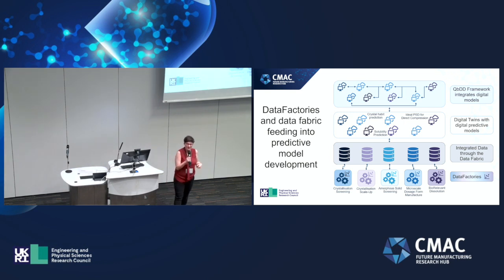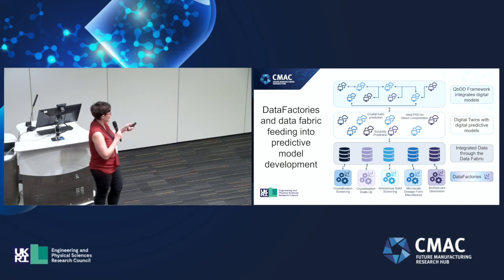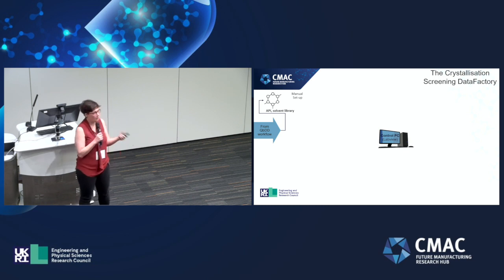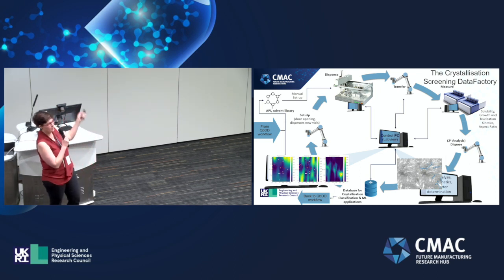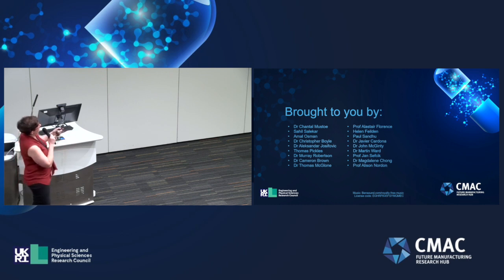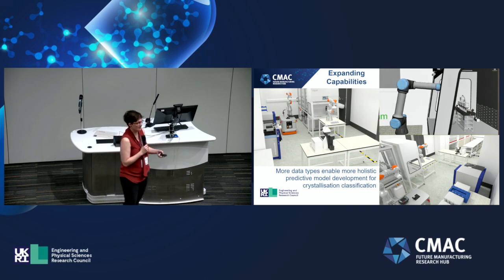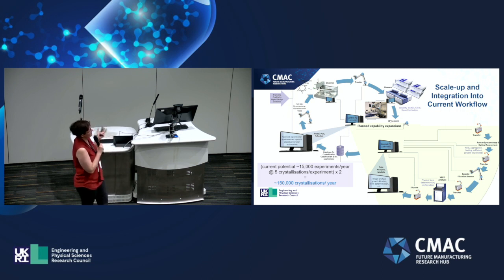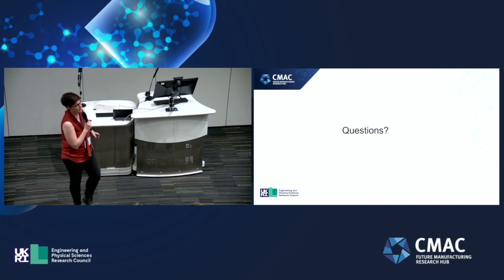Dr Chantal Mustoe on Autonomous DataFactory for the Small-Batch Cooling Crystallisation of APIs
CMAC Open Days 2023's "DataFactories and Model Driven Experiments" session. Chantal's presentation was on an Autonomous DataFactory for the Small-Batch Cooling Crystallisation of Active Pharmaceutical Ingredients.

Chantal is a CMAC Hub Research Fellow and is responsible for research strategy and coordination of the Hub’s DataFactory project. She also supports the Pharmaceutical Manufacturing Science and Engineering Research group led by Alastair Florence and Cameron Brown. Her research interests focus on implementing machine learning to solve challenges in chemistry.

Chantal joined the CMAC team in May 2021 following a two years at Stanford University’s SLAC National Accelerator Laboratory as a Research Associate and outreach coordinator. Her PhD at the University of British Columbia focused on the spectroscopic analysis of intermolecular interactions.